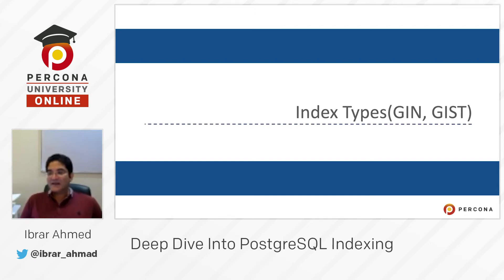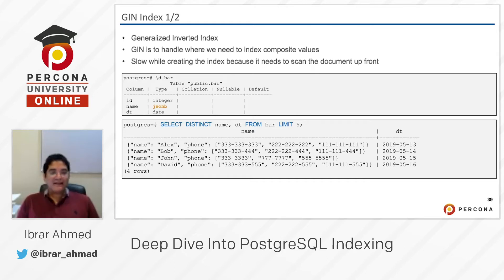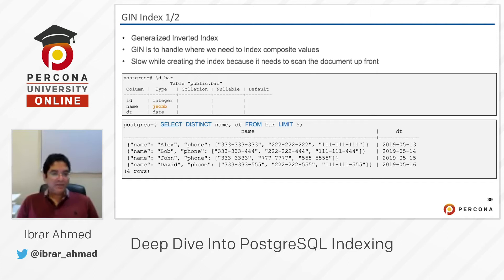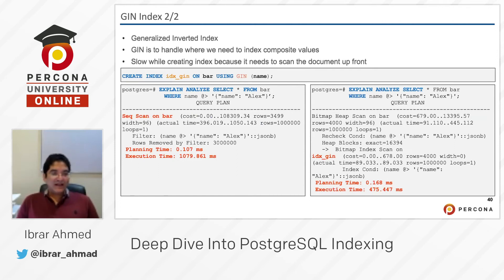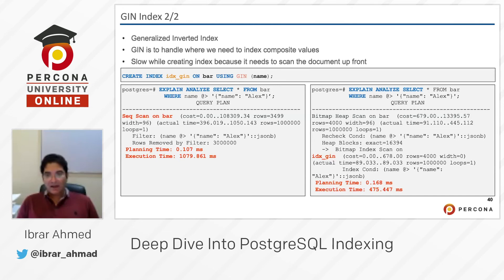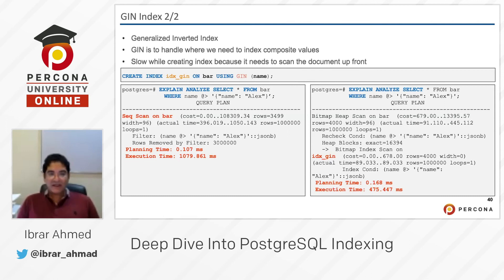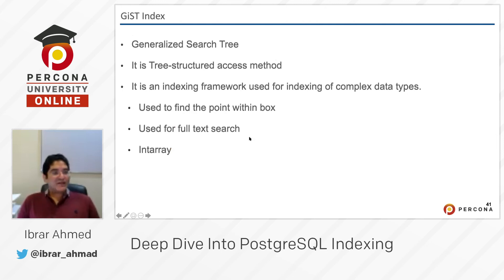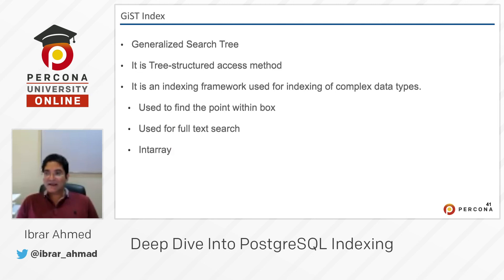Lesson #9 - How to create a GIN Index? - Deep Dive Into PostgreSQL Indexes Course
We present the Deep Dive Into PostgreSQL Indexes course.
In this lesson, Ibrar will talk about How to create and use a GIN index and several examples of its use. What is the GiST Index and where it is applied.

The course consists of 13 short videos where Ibrar Ahmed explains PostgreSQL Indexes.

Indexes are a basic feature of relational databases, and PostgreSQL offers a rich collection of options to developers and designers. To take advantage of these fully, users need to understand the basic concept of indexes, to be able to compare the different index types and how they apply to different application scenarios.

Only then can you make an informed decision about your database index strategy and design. One thing is for sure: not all indexes are appropriate for all circumstances, and using a ‘wrong’ index can have the opposite effect to that you intend and problems might only surface once in production.

Armed with more advanced knowledge, you can avoid this worst-case scenario! We’ll take a look at how to use pg_stat_statment to find opportunities for adding indexes to your database. We’ll take a look at when to add an index, and when adding an index is unlikely to result in a good solution. So should you add an index to every column? Come and discover why this strategy is rarely recommended as we take a deep dive into PostgreSQL indexing.

Just open Google Classroom and click "Join class", enter the code of the class "xk5k6fz".

Don't miss out Percona Live Online 2020 For Free — register today!